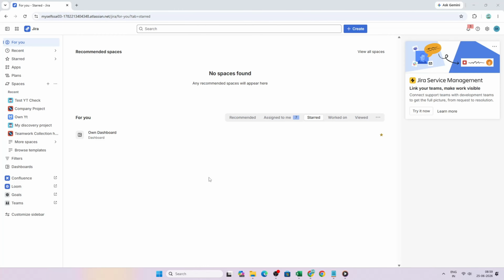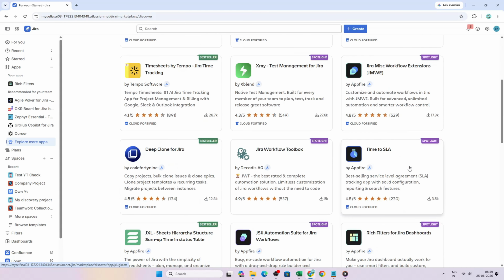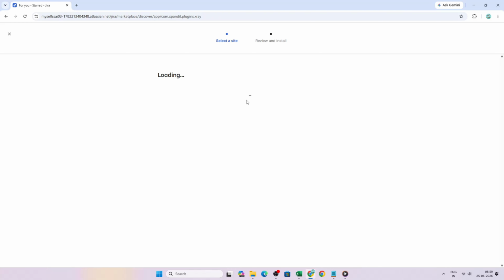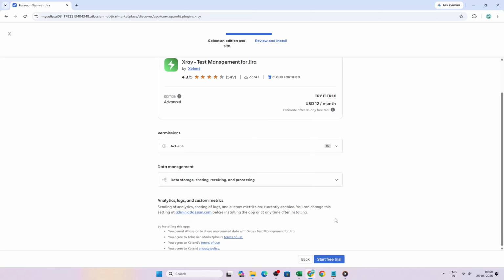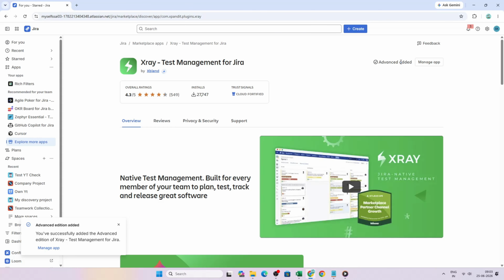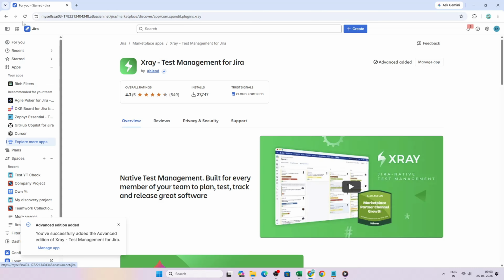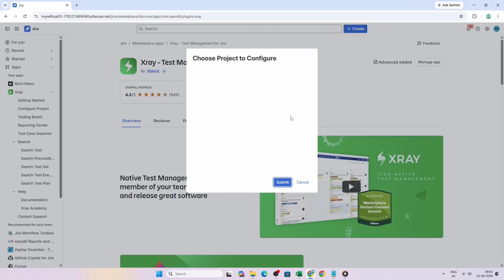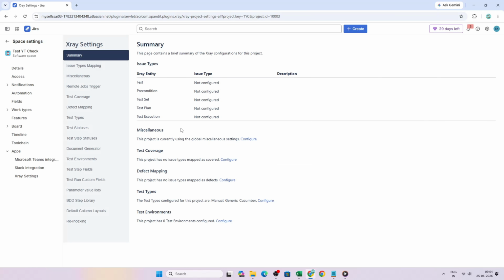How To Install Xray Test Management In Jira (Step By Step)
Learn how to install Xray Test Management in Jira with this easy-to-follow tutorial for QA engineers and Jira administrators. This Xray Jira installation guide covers everything you need to get started with the best test management tool for Jira cloud and data center.